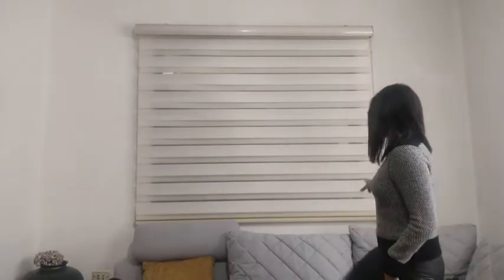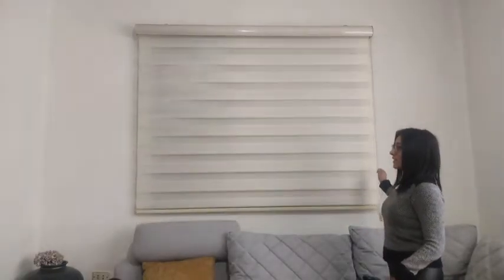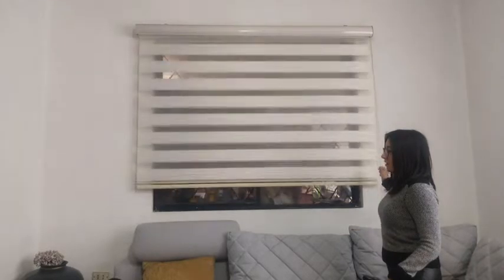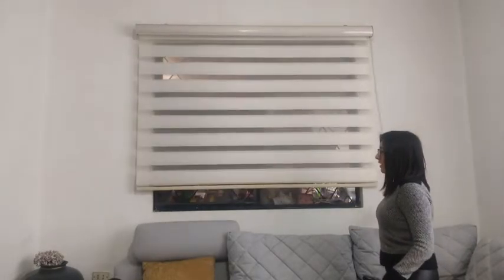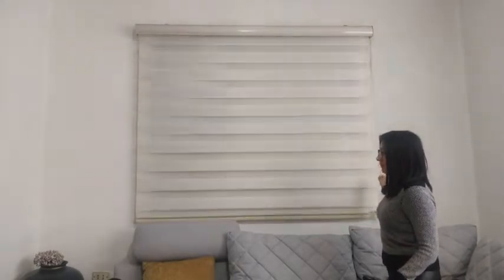Our Point of View on ShadesU Custom Window Blinds From Amazon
(Commissionable Links)
about this PRODUCT:%100 Polyester
Imported
QUICK SHIPPING, 100% SATISFACTION - We ship the shades within -3 days. No need to wait. We stand behind our product by offering you 100% money back guarantee to ensure your 100% satisfaction.
Please refer to the detail instruction in the item description image on the left side of the Amazon product page for more information about measurement, order, installation and specifications of the part. Do not place your order with FBA [Fulfillment By Amazon] if need customization! Please place an order with [Fulfillment by Seller/ShadesUSA] for Customization. Actual blinds width is about 1/8 w inch narrower than the menu width size.
SELECT THE SIZE: INSIDE MOUNT: window width minus 0.5 inch is shade width, window length plus 2 inch or longer is shade length. Shade Width=35"-0.5"; Shade Length=62"+2"/longer. OUTSIDE MOUNT: Plus 4 inch is shade width, plus 8 inch is shade length. Shade Width=35"+4"; Shade Length=60"+8".
DAY – NIGHT - Easily switch between sheer and privacy with this modern and stylish dual combi shade. Double Layer Zebra Shades combine alternating sheer and solid fabric bands in a single shade. SHADESU Ready Made Double Layer Roller Shades and Classic Roller Shades help establish the look and feel of a building. From single offices to the largest public areas, roller blinds will enhance the performance and appearance of any space.